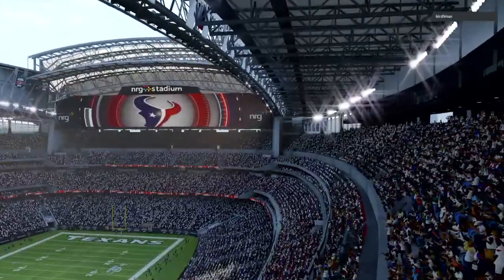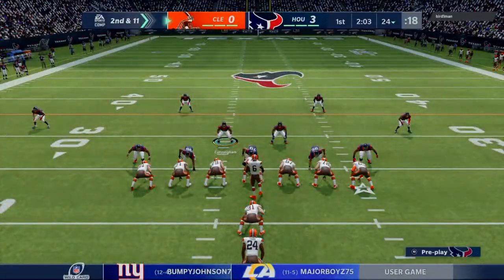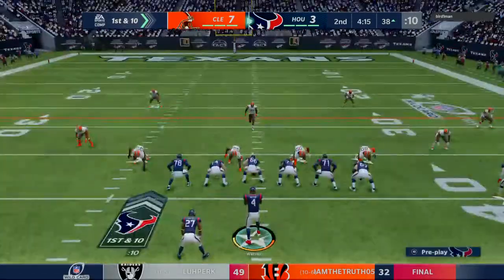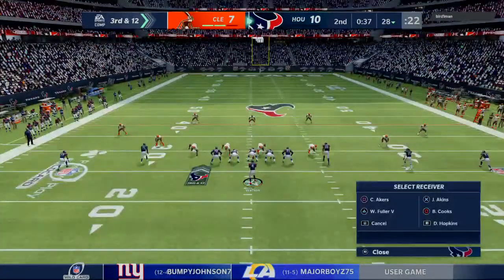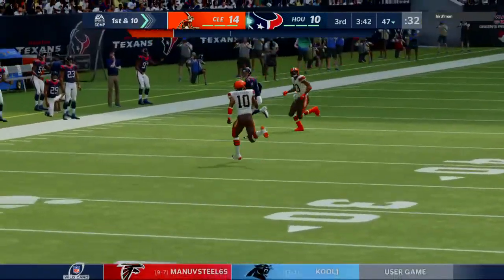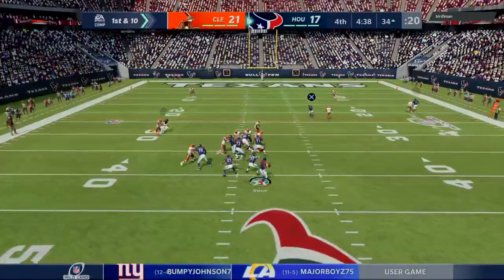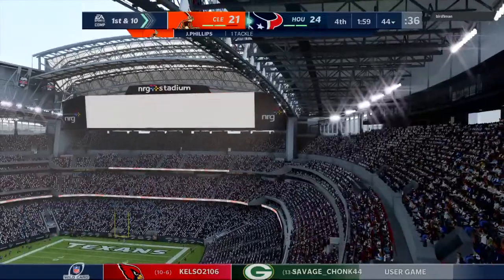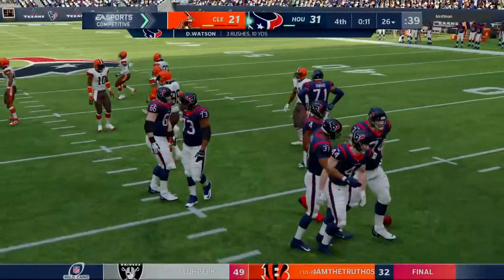EZ_MON-E2008's Live PS4 Broadcast